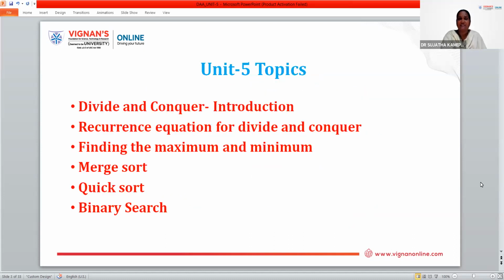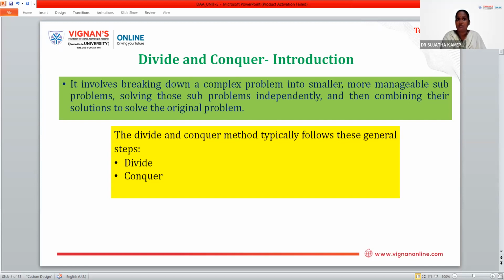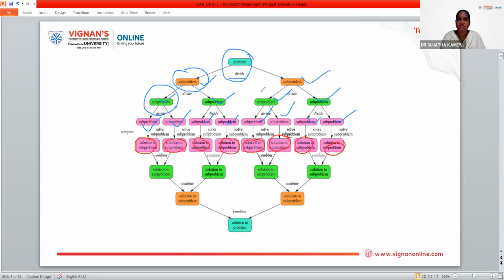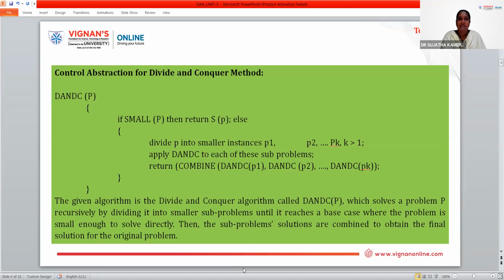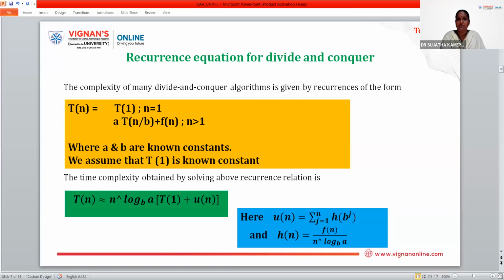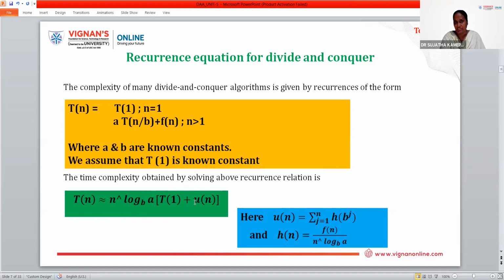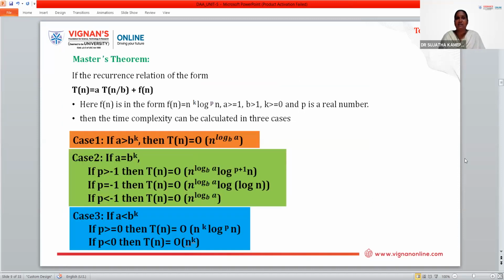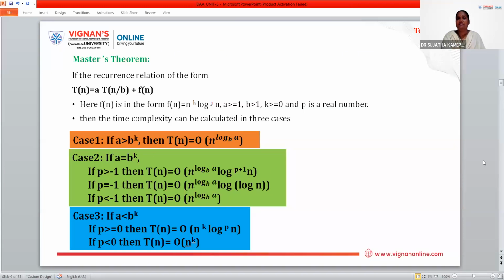DAA DR SUJATHA KAMEPALLI UNIT 5 PART 1 DIVIDE & CONQUER GENERAL METHOD-RECURRENCE RELATION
DAA DR SUJATHA KAMEPALLI UNIT 5 PART 1 DIVIDE AND CONQUER GENERAL METHOD AND RECURRENCE RELATION OF DIVIDE AND CONQUER